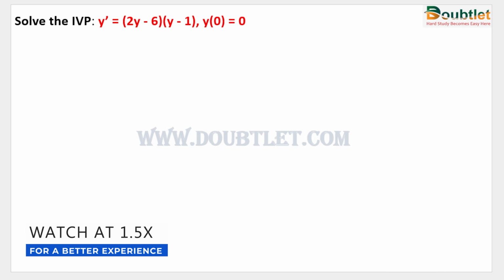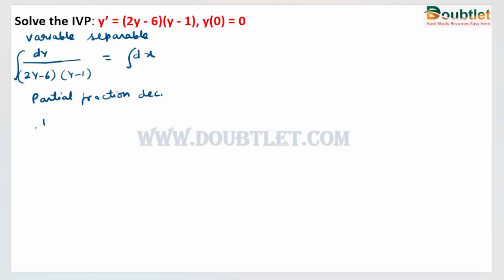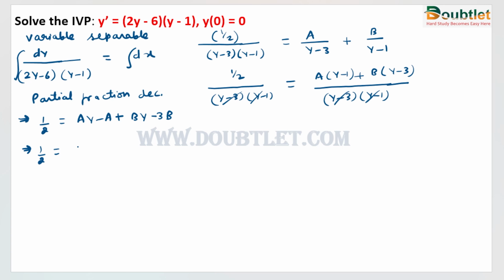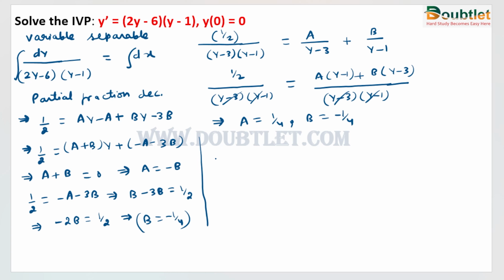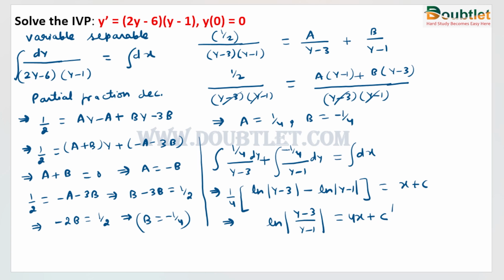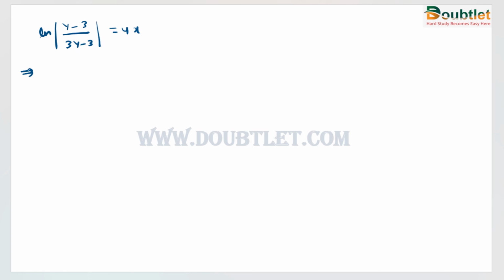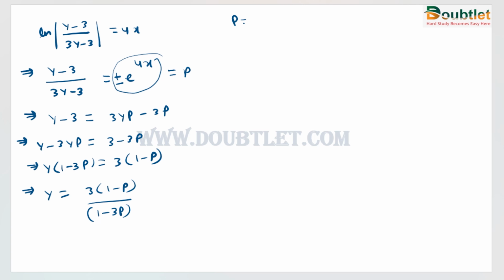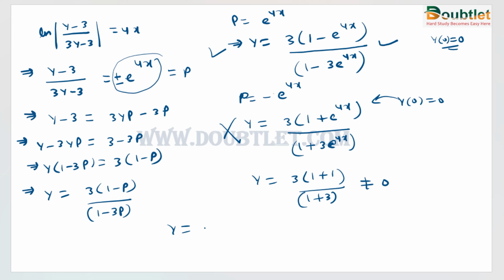Solve the IVP y' = (2y - 6)(y -1), y(0) = 0 | Variable Separable | Doubtlet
Step-by-step solution
Ask any doubt
Free Calculators
Focus rooms
Formula archive

Conceptual methods
Tips & Tricks